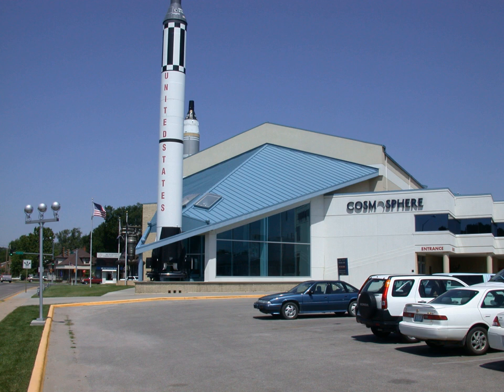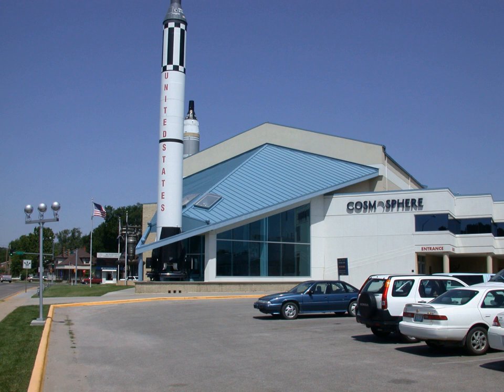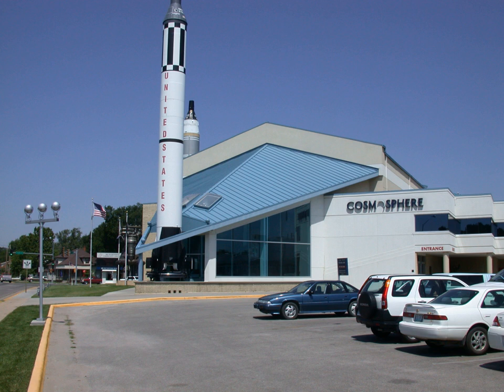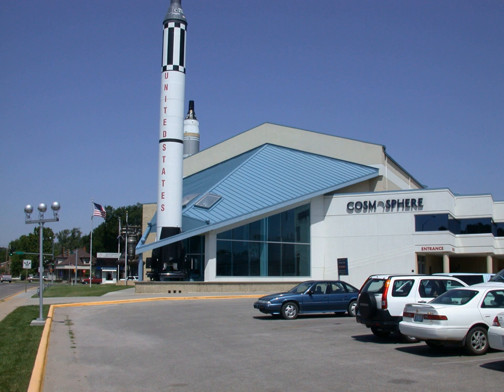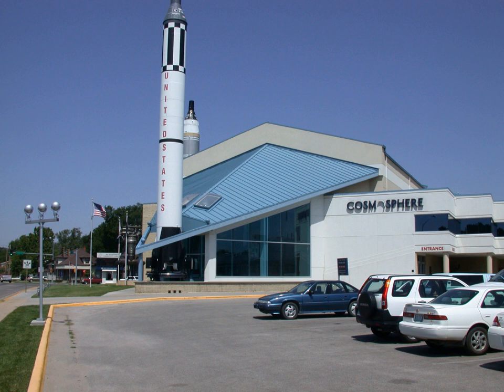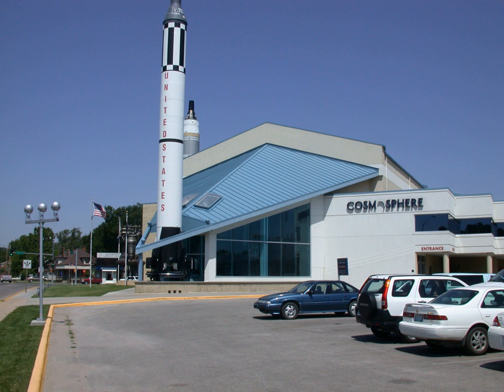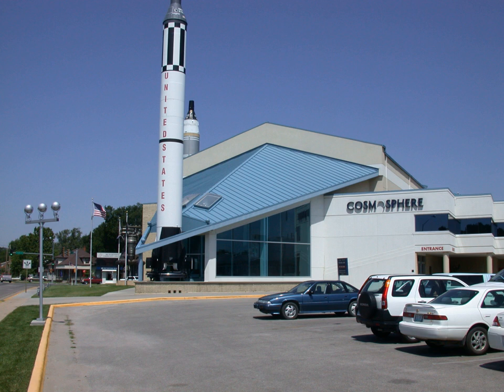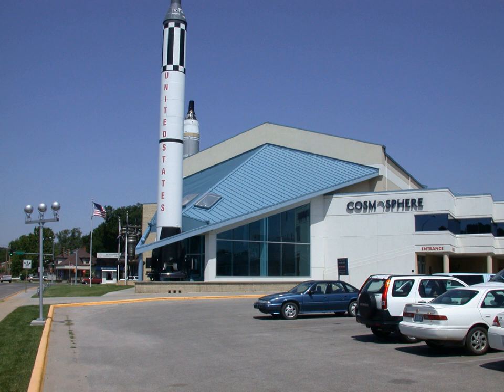Kansas Cosmosphere and Space Center | Wikipedia audio article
00:00:25 1 Facilities
00:01:47 1.1 Restoration and replication
00:02:34 2 Collection
00:05:42 3 Education
00:06:07 4 Scouting
00:06:31 5 Controversy
00:08:31 6 See also

- Socrates

SUMMARY
Cosmosphere is a space museum and STEM education center in Hutchinson, Kansas, United States.  It was previously known as the Kansas Cosmosphere.  The museum houses over 13,000 spaceflight artifacts - the largest combined collection of US and Russian spaceflight artifacts in the world, and is home to internationally acclaimed educational programs.